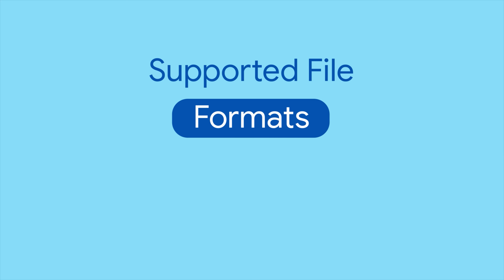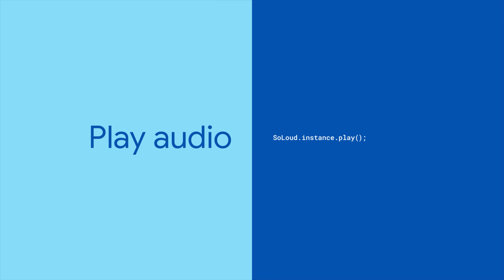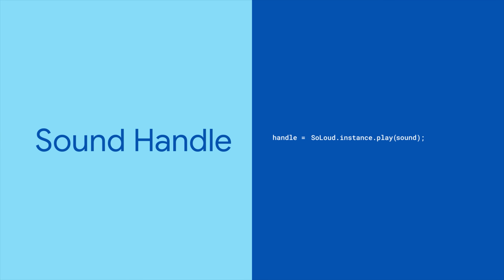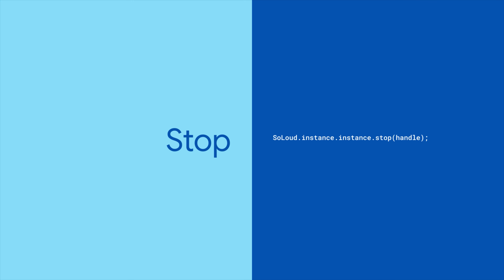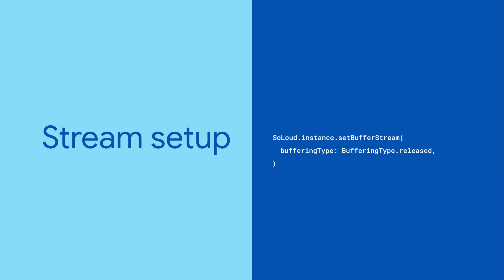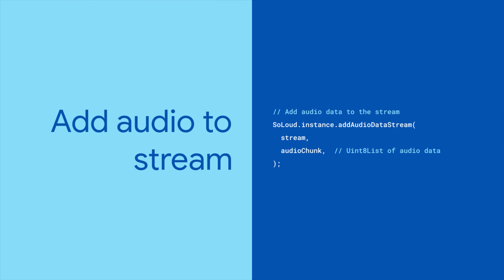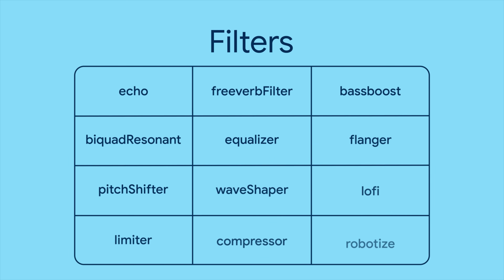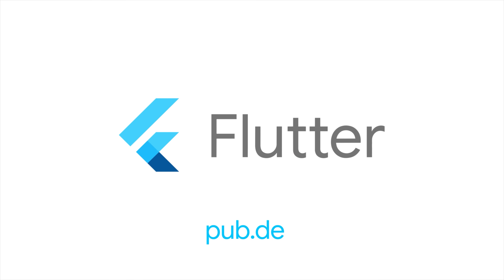flutter_soloud (Package of the Week)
A plugin to add low-latency sound and music to your Flutter apps with support for streaming audio, MP3, WAV, OGG, and FLAC.